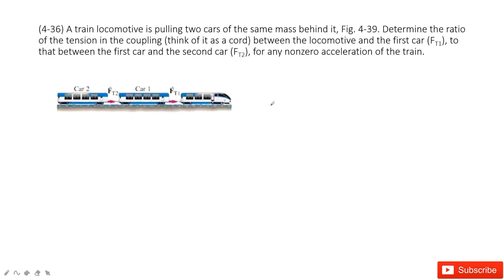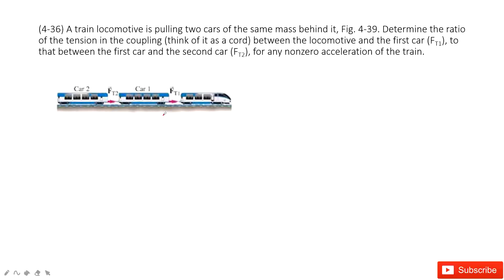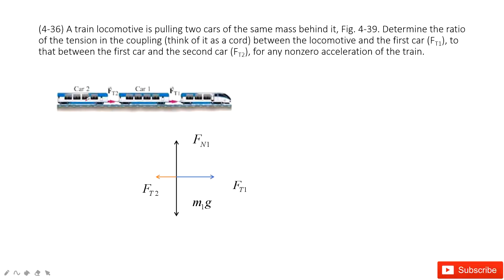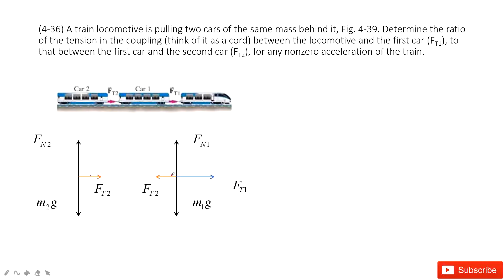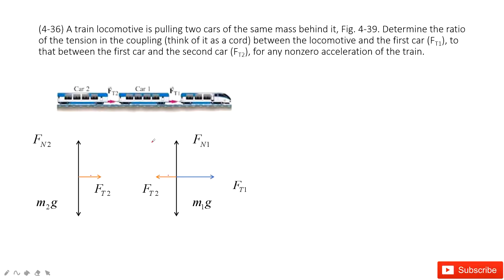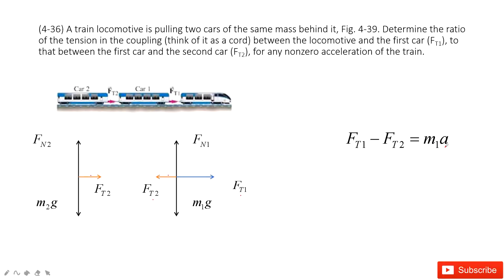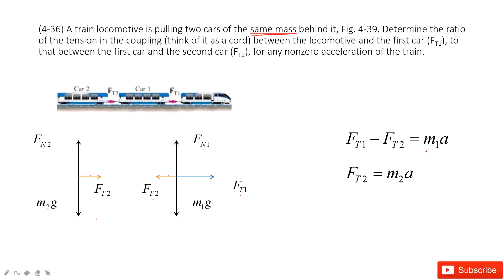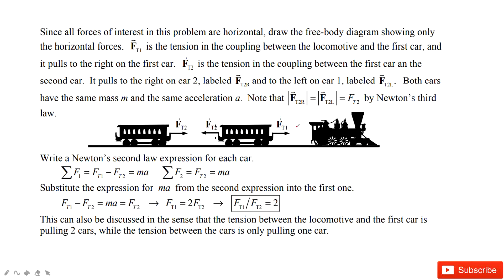(4-36) A train locomotive is pulling two cars of the same mass behind it, Fig. 4-39. Determine the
(4-36) A train locomotive is pulling two cars of the same mass behind it, Fig. 4-39. Determine the ratio of the tension in the coupling (think of it as a cord) between the locomotive and the first car (FT1), to that between the first car and the second car (FT2), for any nonzero acceleration of the train.